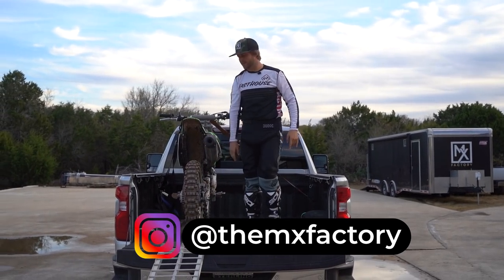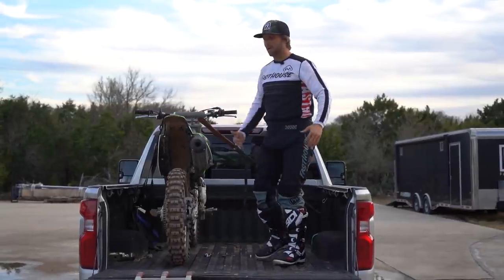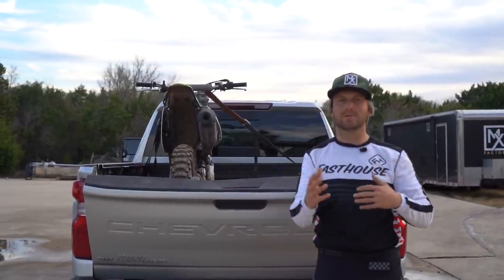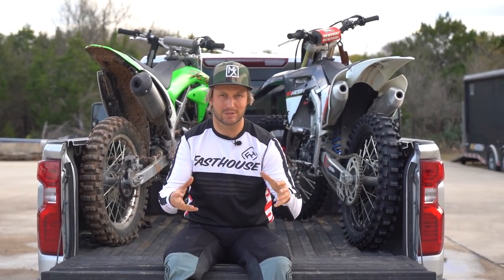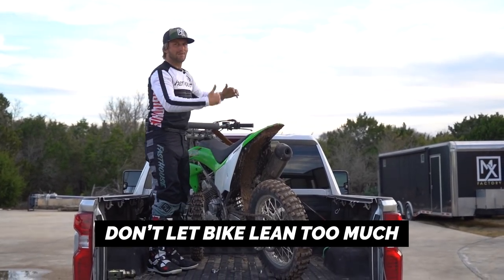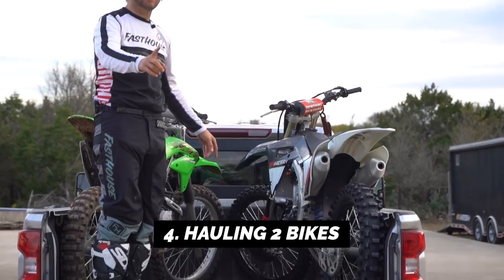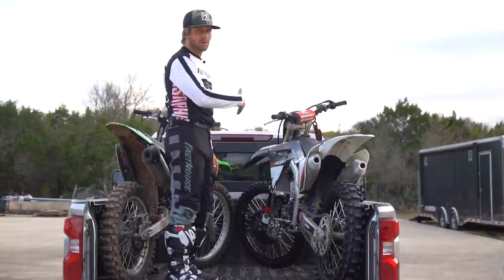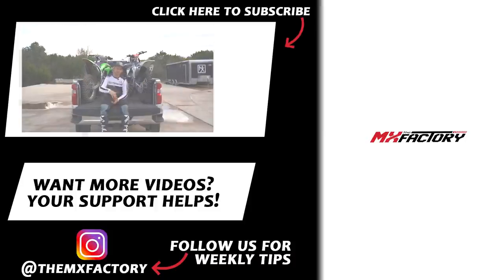4 Different Ways to Haul & Load Your Dirt Bike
Back with more dirt bike hacks!! This time with hauling and loading your dirt bike!! We give you 4 different ways to safely and easily get your bike to and from the dirt bike track!

Did you know that our patrons get entered into giveaways and get early access to videos like Friday fails?? Head over to et exclusive access to more content/Q&A's and more!!

Click here to sign up for our email list and get your FREE Gear Bag List